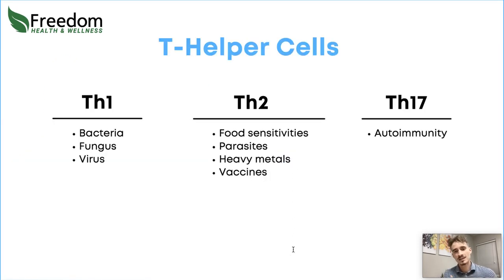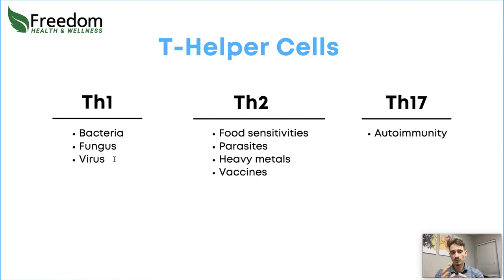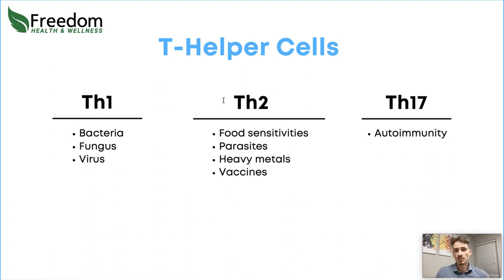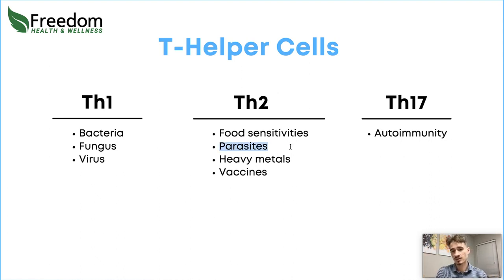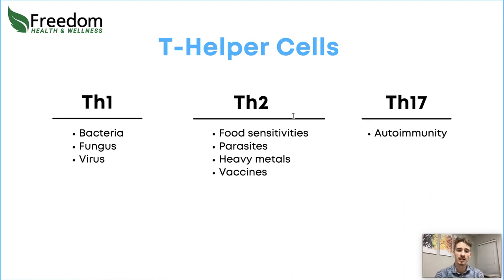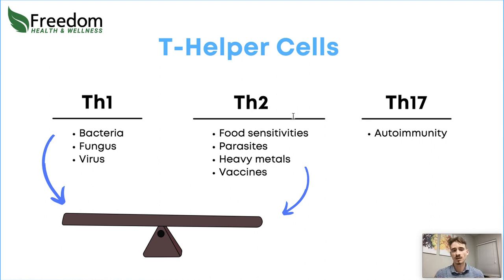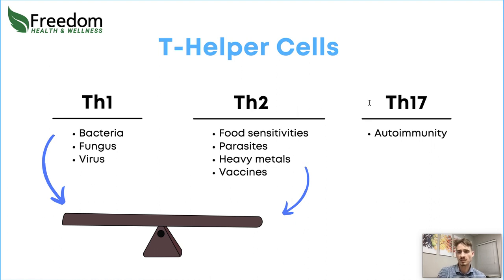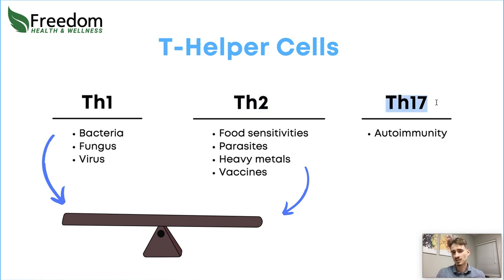The Immune System: Understanding The Basics (Part 1) | Dr. Joel Miller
Learn more about the basics regarding the Th1, Th2, and Th17 immune system responses! This is meant to just skim the surface with things and introduce some very important components of the immune system to you! These topics will come up much more with autoimmune conditions and other immune-system based conditions like many c*ncers, food sensitivities, infections, etc.

X (twitter) -- DrJoelMillerDC